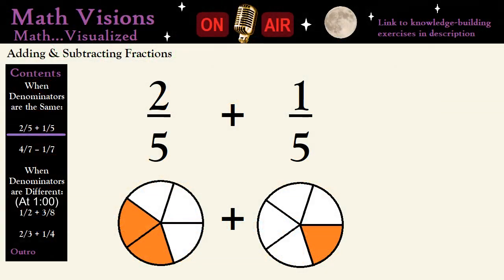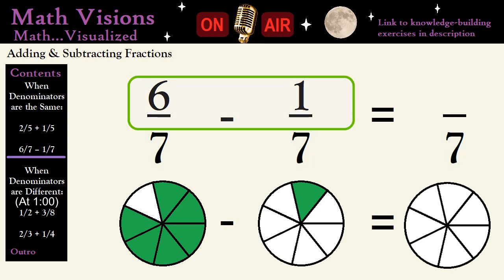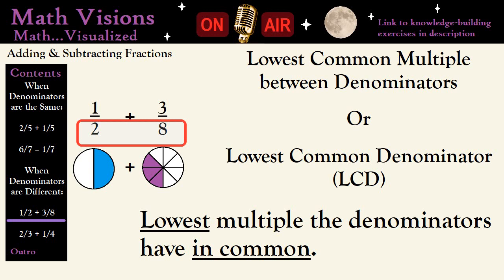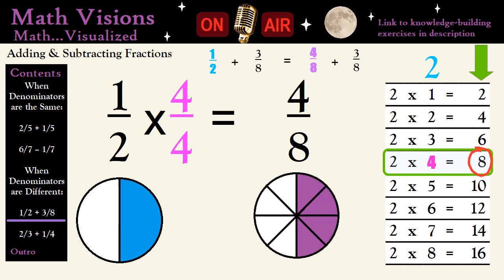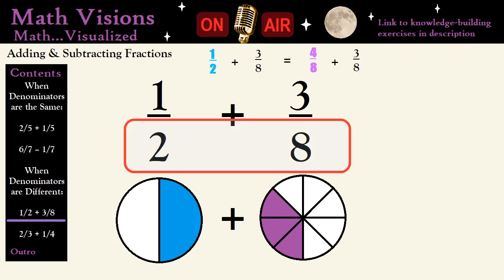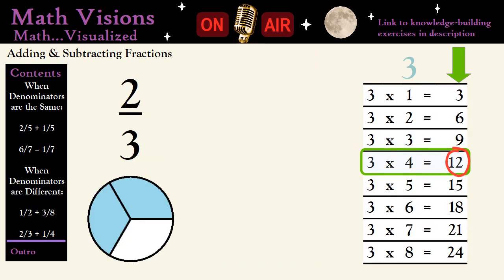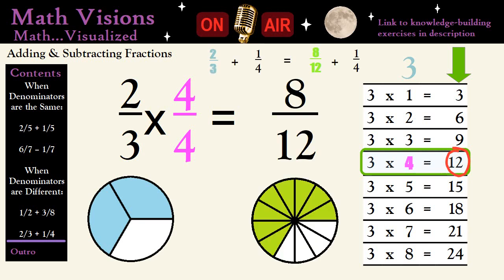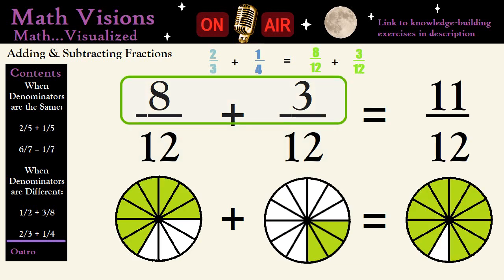Adding & Subtracting Fractions